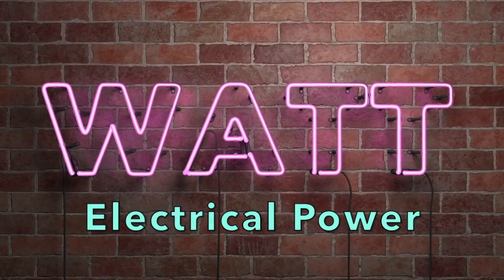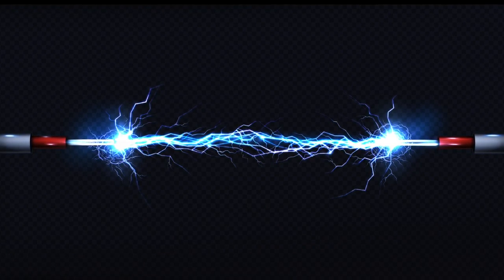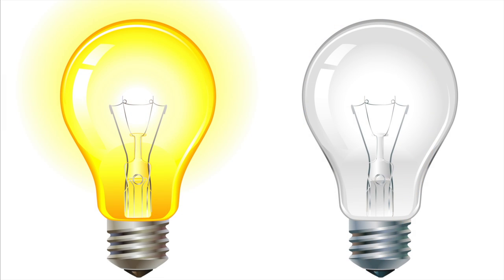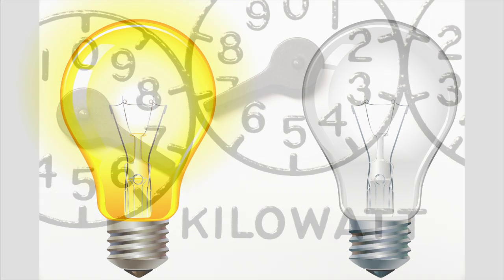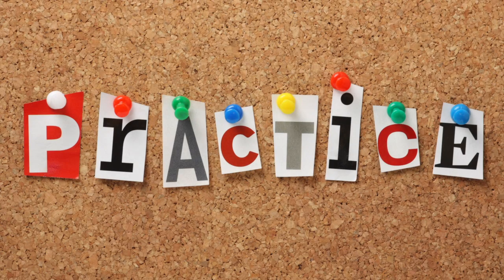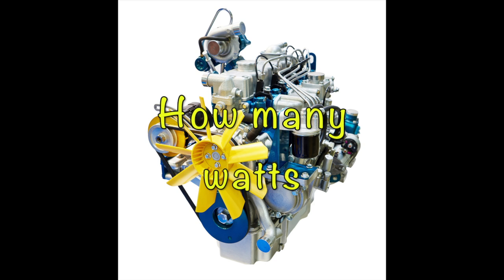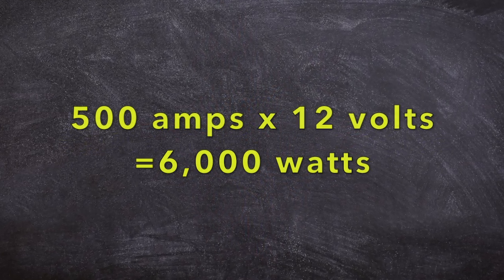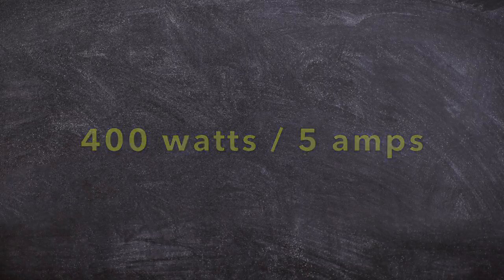AgMechElec 10148 TS5 DetWatt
Understanding Wattage in Ag Mechanics